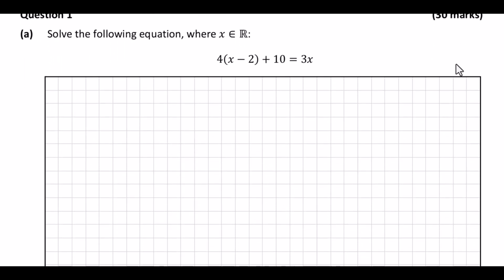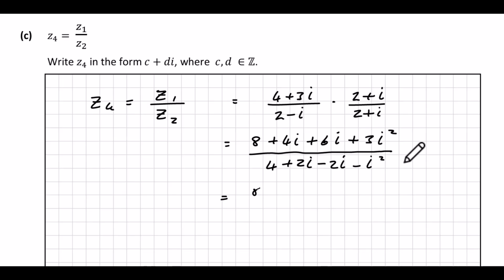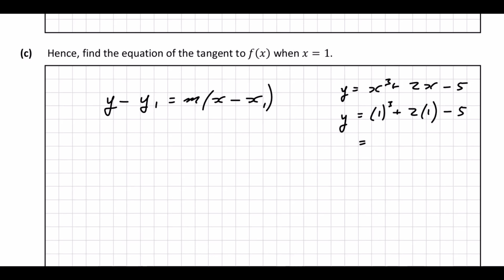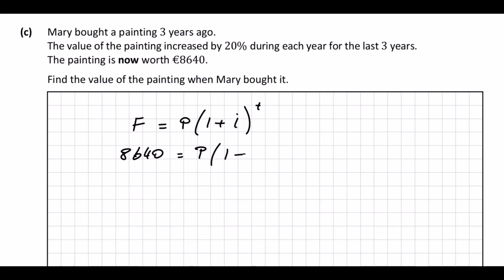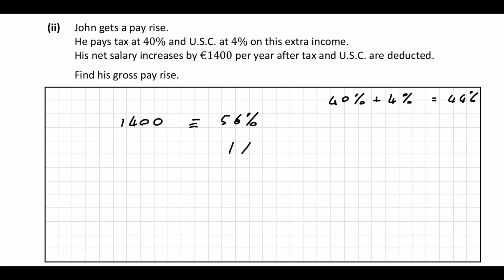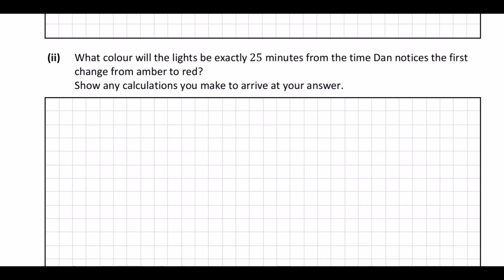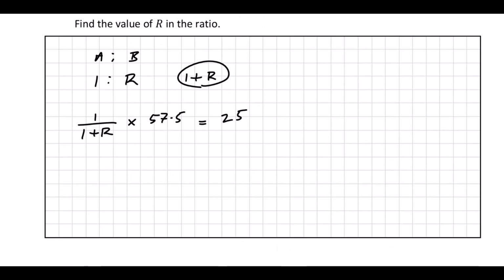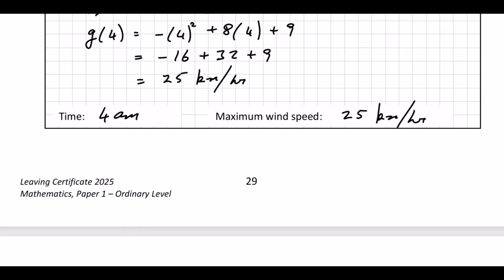2025 OL LC Maths Deferred Paper1